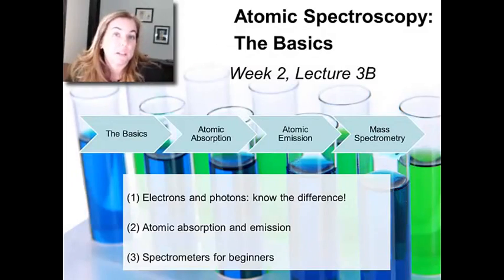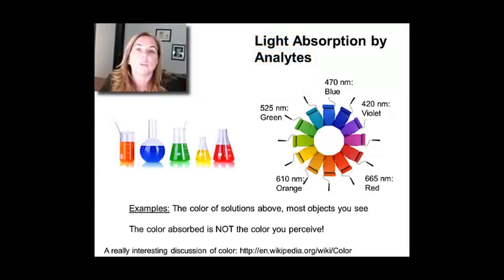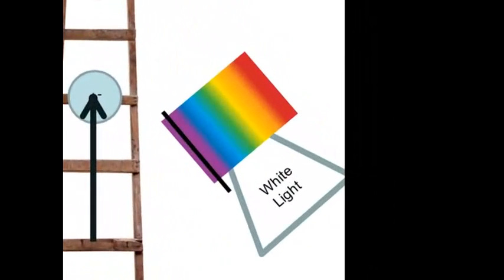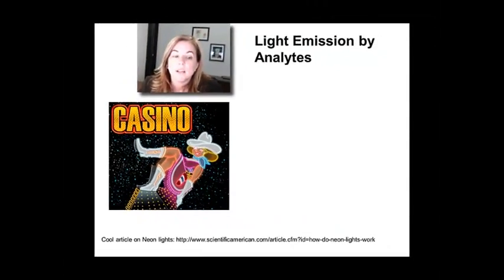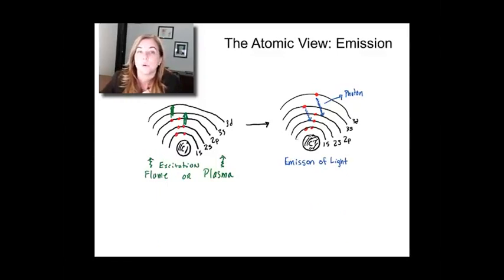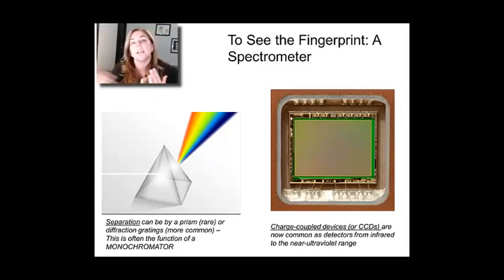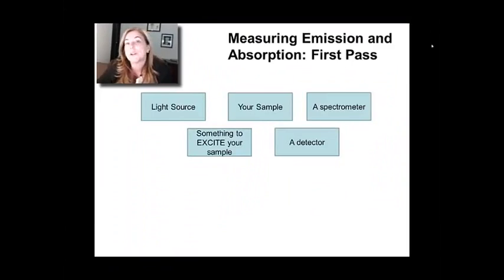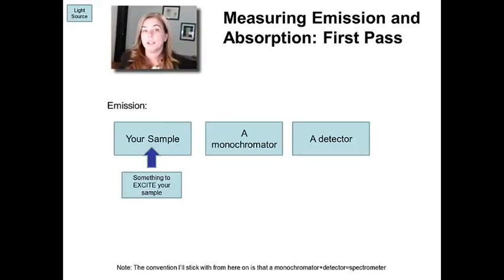analytical chem part 3